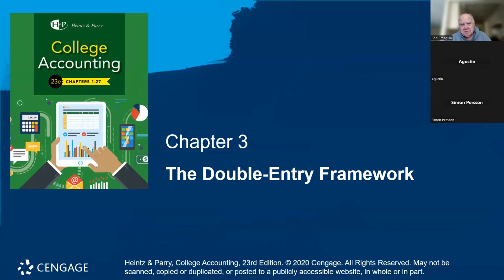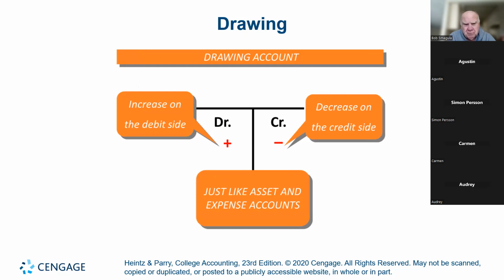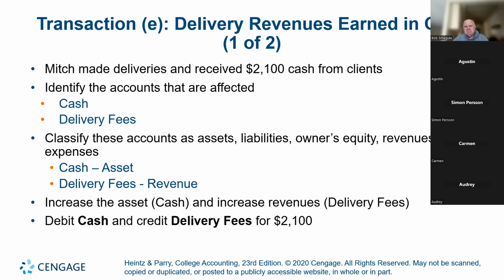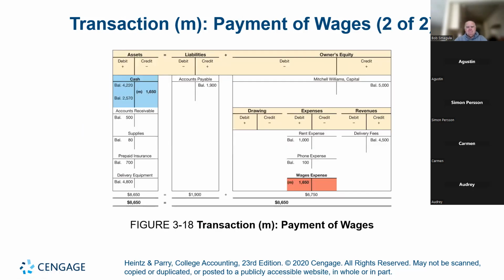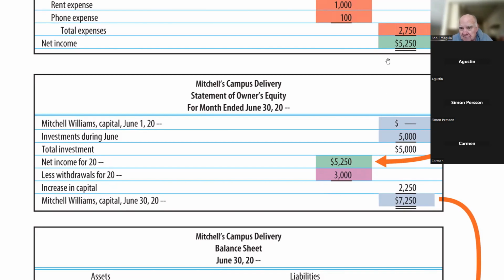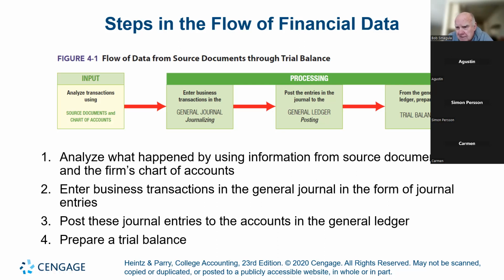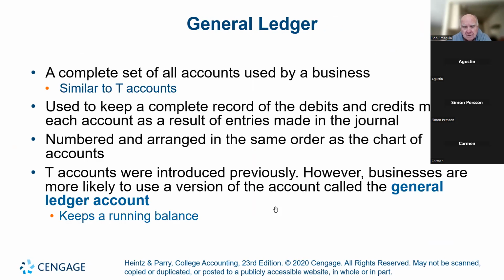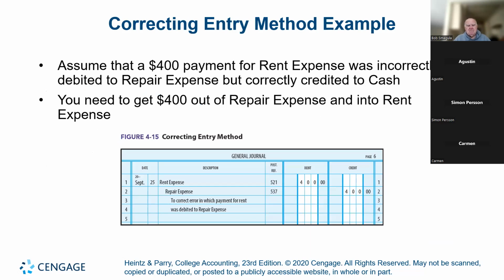ACC110 Chapters 3 and 4